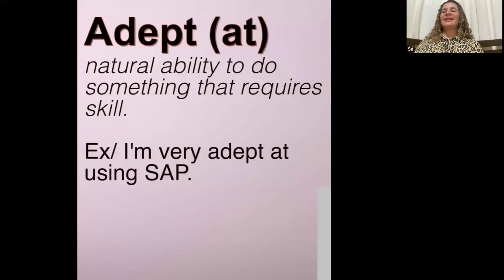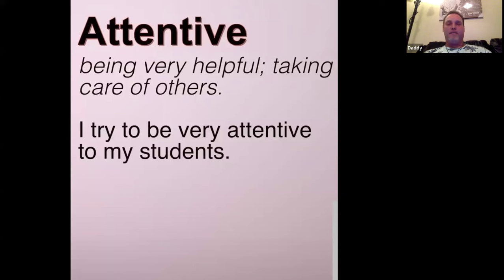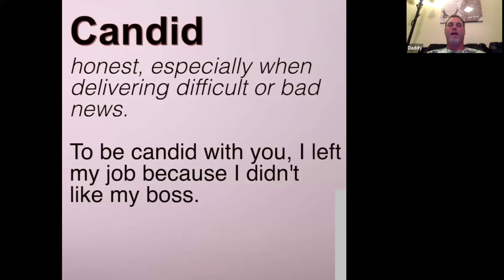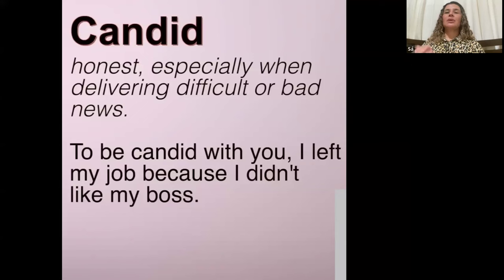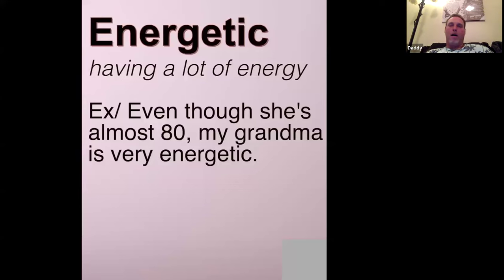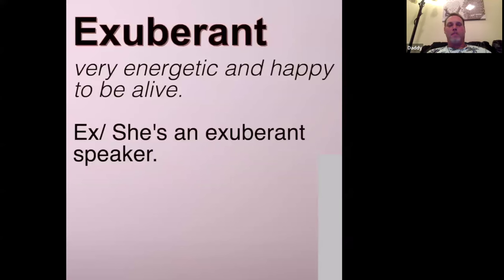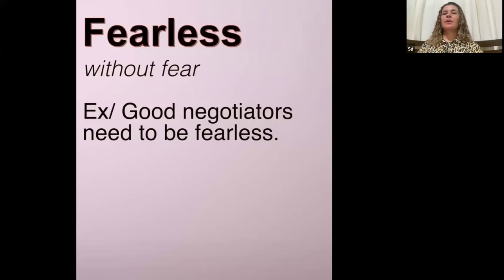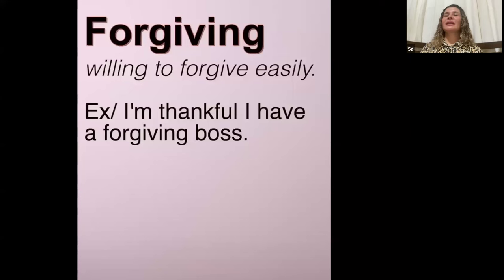ADJECTIVES #1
VOCABULÁRIOS AVANÇADOS DE INGLÊS - PHRASAL VERBS
COMO FALAR INGLÊS NATIVO COM SUCESSO?

ADVANCED ENGLISH VOCABULARIES - PHRASAL VERBS
HOW TO SPEAK NATIVE ENGLISH SUCCESSFULLY?